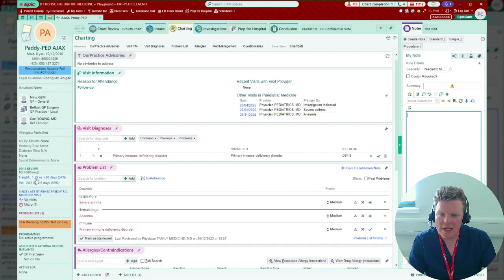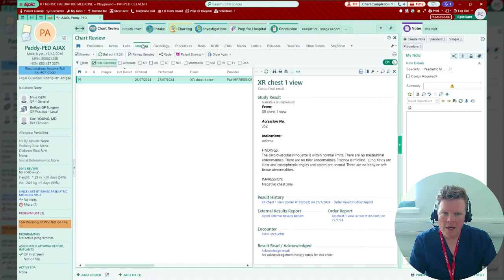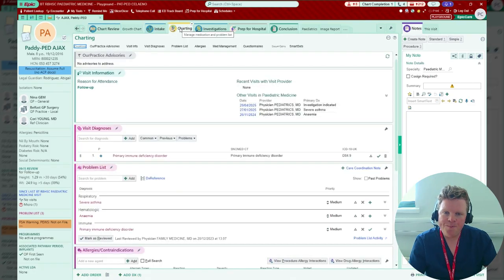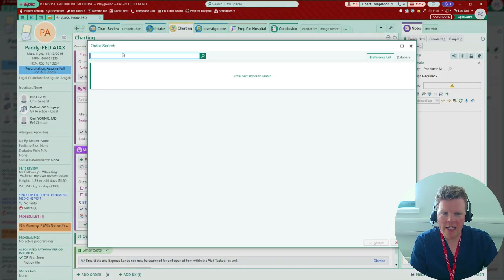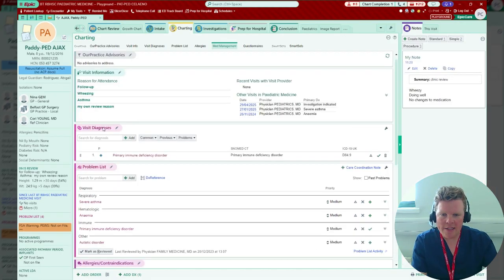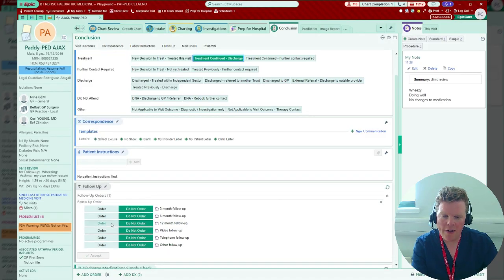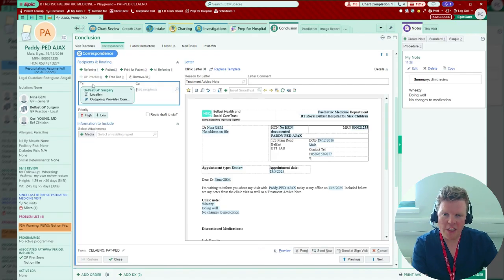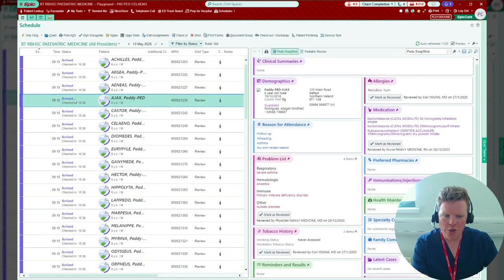How to make your outpatient clinics EPIC